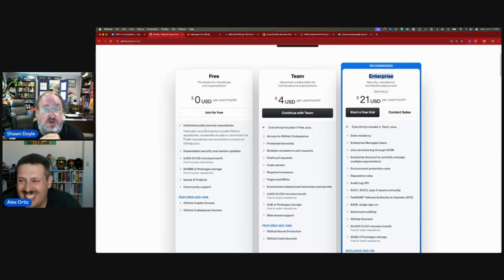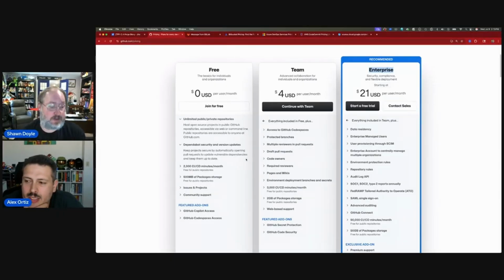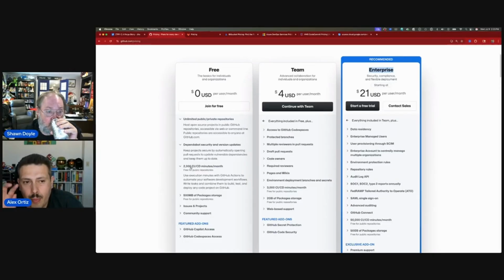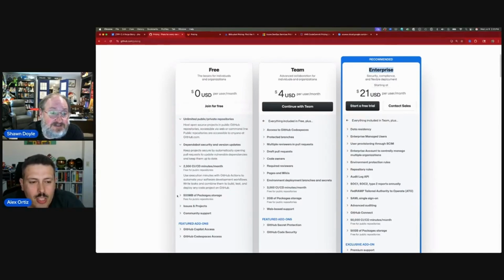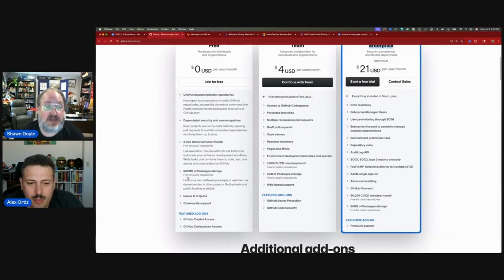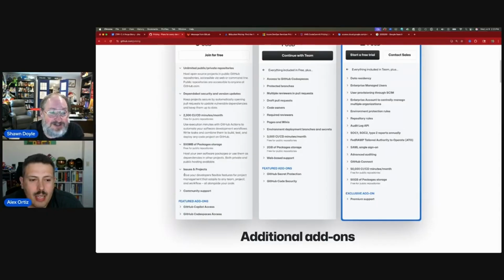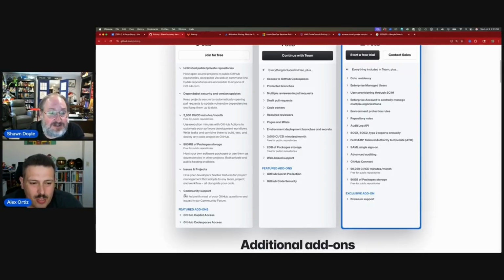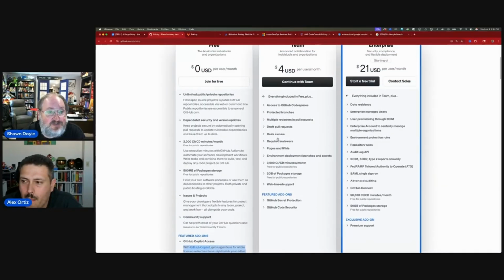What Do You Actually Get for FREE with GitHub?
Explore what GitHub really offers at the free tier — including unlimited private and public repositories, CI/CD minutes, package storage, and even co-pilot and code spaces.

If you're a small company or an open-source project, this breakdown helps you decide if GitHub Free gives you everything you need — or when to move up to Team or Enterprise.